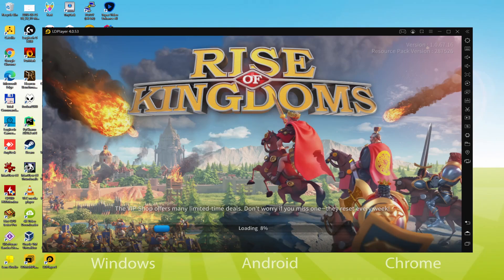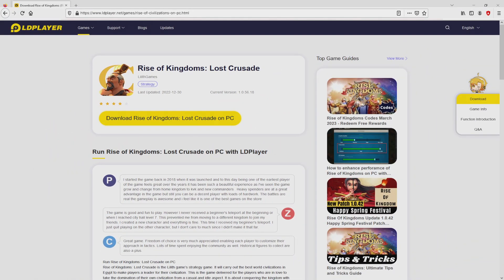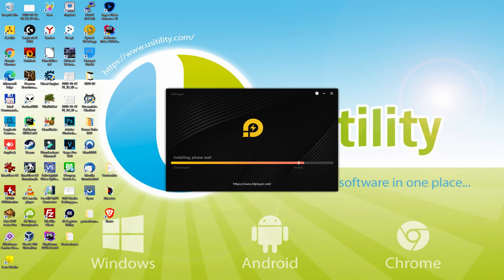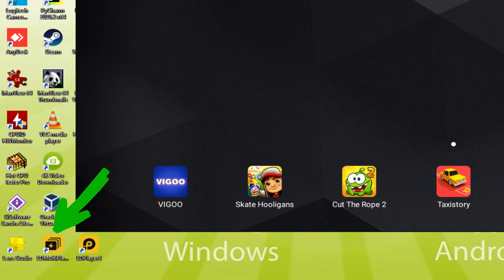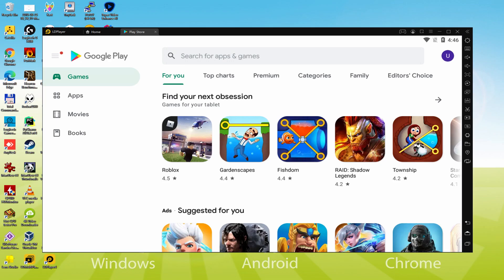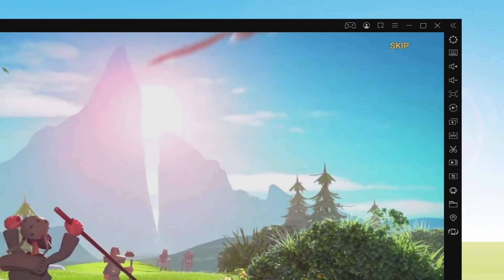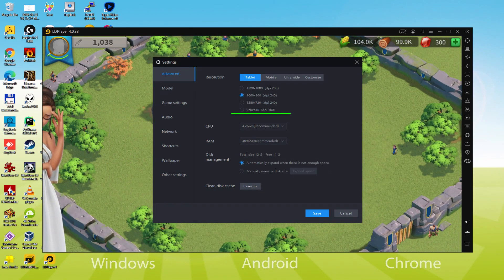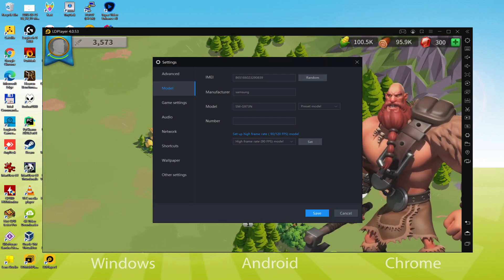🎮 How to PLAY [ Rise of Kingdoms ] on PC ▶ DOWNLOAD and INSTALL Usitility2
How to play Rise of Kingdoms on PC Download ▶ Windows 10/11/7/8

⚠⚠⚠ IMPORTANT ⚠⚠⚠ This method is for playing the free Rise of Kingdoms Android game on PC. It will install the official and legal version of Rise of Kingdoms from the Play Store. If you want to buy any item or object in the game, you will have to pay in the usual way, i.e. using PayPal, Credit/Debit Card, etc.

00:00 Intro
00:21 Go to LDPlayer website
01:15 Download Rise of Kingdoms on your Windows PC
01:31 Launch the installer of Rise of Kingdoms
01:44 Customize installation and change the install directory
02:09 Install Rise of Kingdoms on your PC
03:50 How to launch LDPlayer from the Windows desktop
04:17 Sign in on Google Play
05:07 Accept Google Terms of Service
05:16 Create a backup on Google Drive of your emulated device
05:48 Install Rise of Kingdoms on the LDPlayer emulator
06:29 Launch Rise of Kingdoms directly from LDPlayer
06:44 How to adjust the volume of Rise of Kingdoms
07:03 How to maximize the emulator screen
07:15 How to play at full screen
07:32 Customize LDPlayer keyboard options
07:55 How to fix Rise of Kingdoms black screen problem in LDPlayer
08:31 How to change the game and emulator language
09:05 Receiving Email of new device connected to your Google account
09:43 Goodbye and greetings

Here are the instructions:

2) Click on Download Rise of Kingdoms on PC
3) Run the installer downloaded
4) Accept the Windows permissions to run the installer
5) Click on "Install Now".
6) Login to Google Play
7) If the game installation does not launch automatically, click on the Rise of Kingdoms icon on the LDPlayer desktop
8) Click the "Skip" button in the "Complete Account Setup" window
9) Click on the "Install" button
10) Click on "Open" and enjoy the Rise of Kingdoms on your PC

Egypt is awakening.
Write the story of your civilization. Bring it from the depths of forgetfulness to the shining heights. Will you start a massive war and conquer the world? Will you become a virtuous ruler and be renowned for wisdom and sharp wit? Will you venture into unknown lands for a new dream? Or will you devote yourself to helping your people?
**Features of the game**
New civilization "Vikings" with two commanders!
Twelve mighty civilizations
Choose any of the 12 civilizations (the Vikings are back!) and turn it from an ordinary tribe into a great power. Each civilization has its own architecture, unique warriors, and special advantages.
Real-time warfare
Battle results are not calculated - battles take place on the map in real-time. Any player can drop out of the battle or join it at any time, making the game resemble a real-time strategy game. Is your ally being attacked near you? Send troops to help or suddenly attack the aggressor's city.
Commanders with RPG elements
Dozens of historical figures will become your loyal commanders: from Richard I to Ragnar Lodbrok...

If you want to download Rise of Kingdoms on PC it's very easy. Click on the above link, and follow the video instructions. LDPlayer, the Android emulator, will be installed on your PC so you can play easily on your Computer.

Rise of Kingdoms is a mobile game, but you can download and play it on PC in a few minutes.